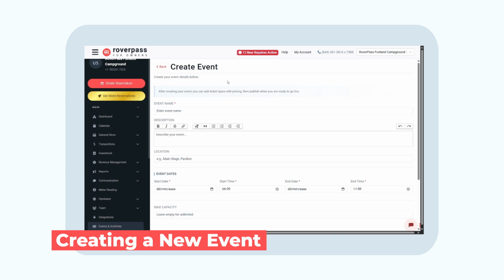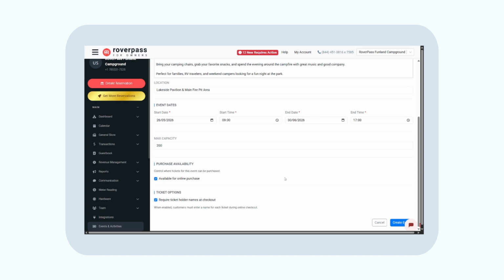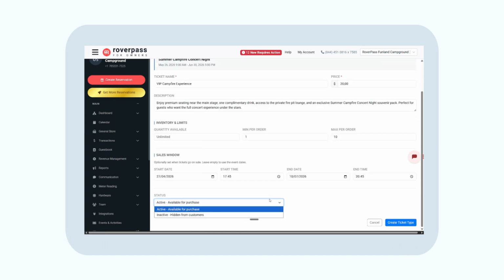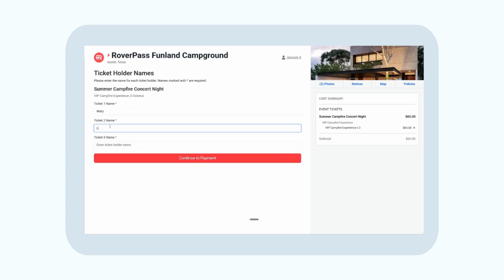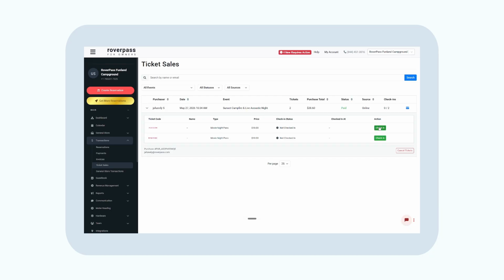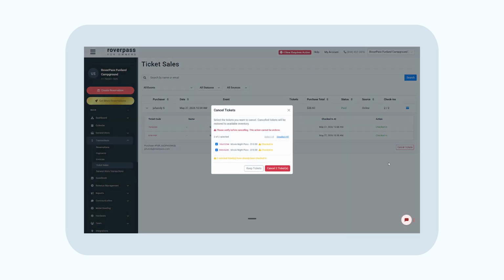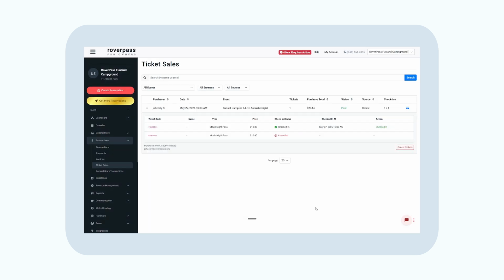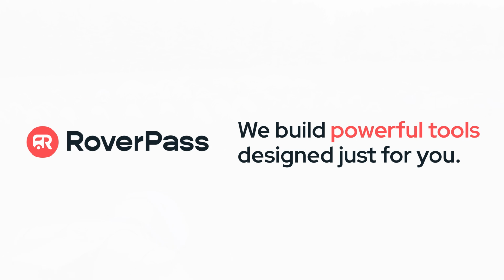How to Set Up Event Ticketing in RoverPass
Learn how to create and manage event ticketing in RoverPass from start to finish. In this tutorial, we’ll walk through how to create events, set up ticket types, manage ticket inventory, process online ticket sales, scan QR codes for check-ins, and track event performance.

You’ll also learn how offline check-ins work, how to review event orders, and how to manage guests during your event.

In this video:
• Create and manage events
• Set up ticket types and pricing
• Enable ticket holder names
• Process online ticket sales
• Scan QR codes for event entry
• Use offline check-in mode
• Review ticket sales and attendance stats

Need help setting up your first event? Contact the RoverPass Support team.